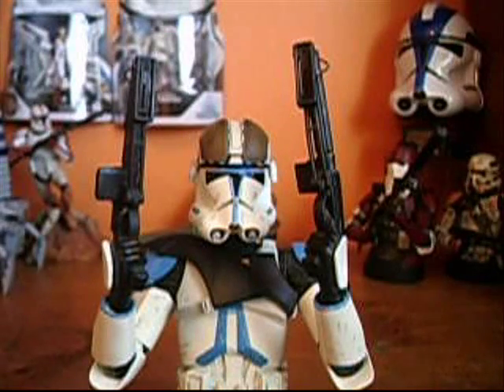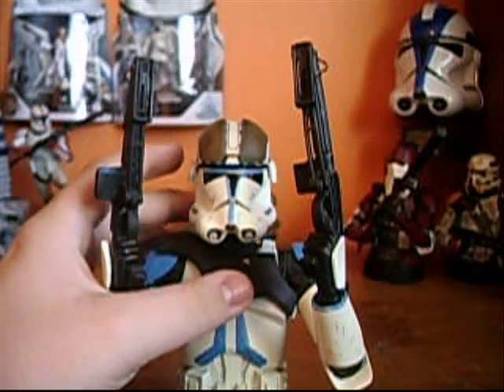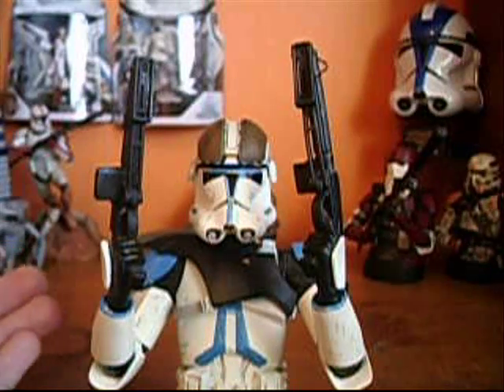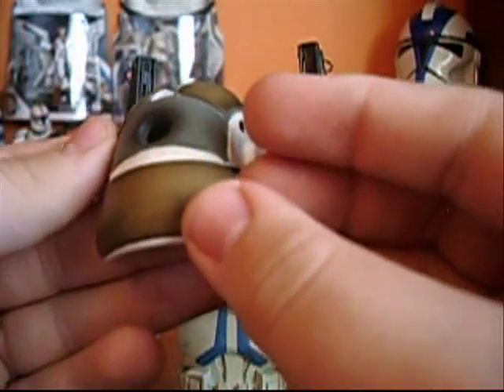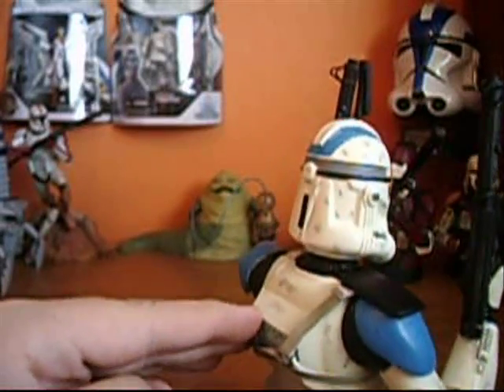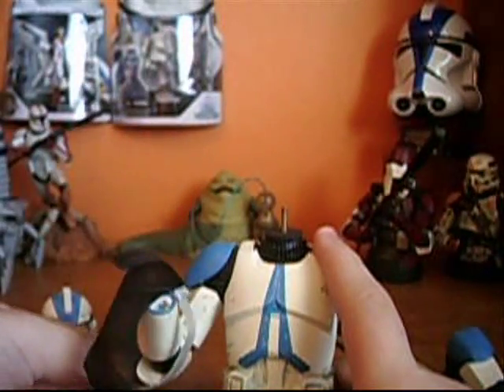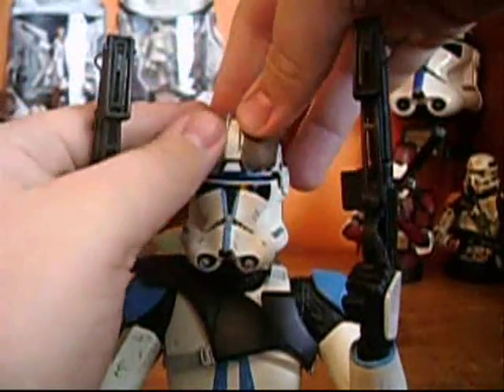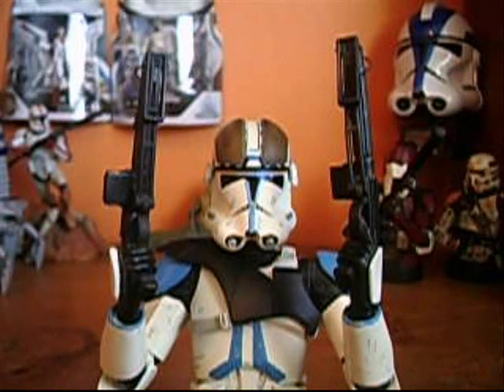Star Wars AT-TE Gunner (Gentle Giant - Accessory Pack) Review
Star Wars Gentle Giant AT-TE Gunner Accessory Pack